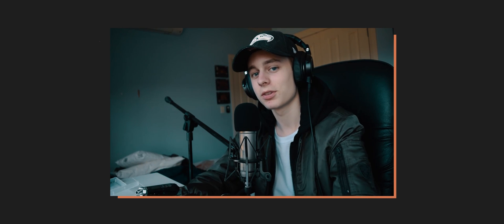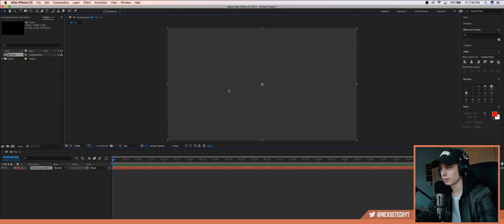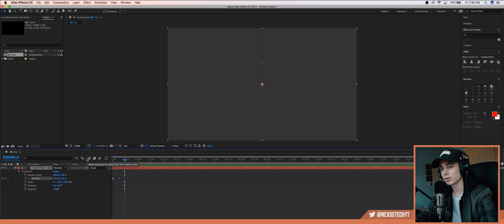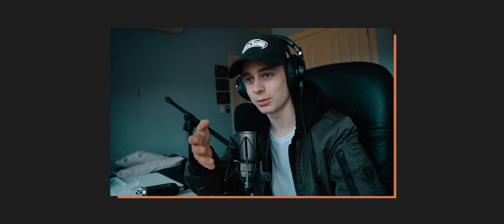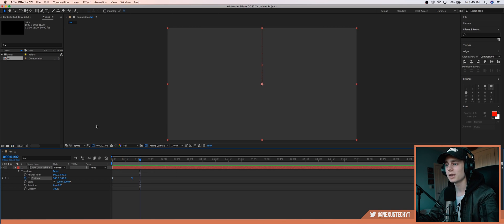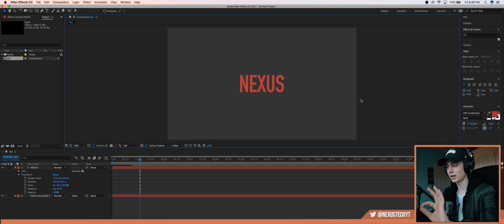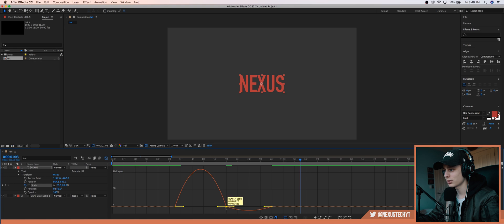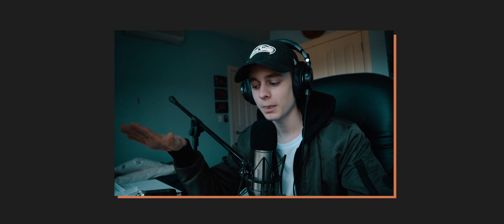Motion Graphics Tutorial: Basics in Movement (Ep One)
-Epidemic Sounds
    -Epidemic Sounds
    -Elijah Who - Sad and Boujee
    -Sugi.wa - je t'aime
    -rook1e - grape soda

Hey Guys! Today I teach you how to get started in the basic of motion graphics. This style is extremely popular in both YouTube and advertising making it a super good skill to pick up. I hope you guys found it helpful!